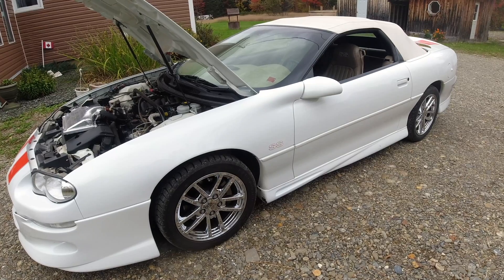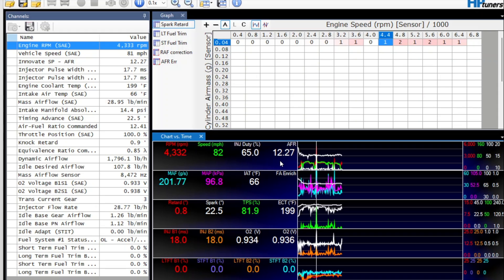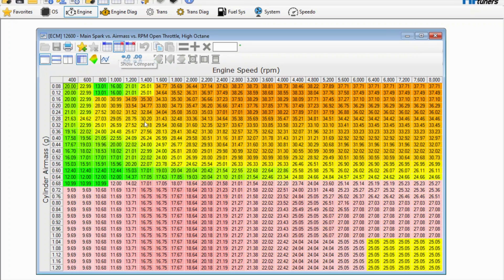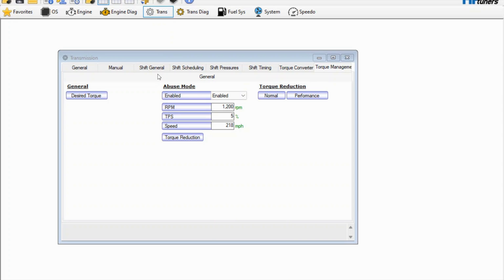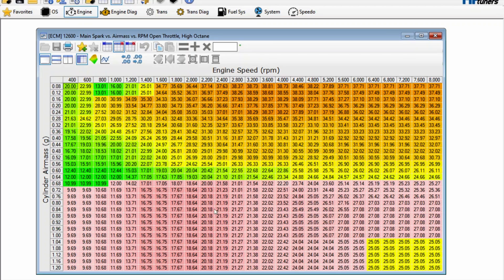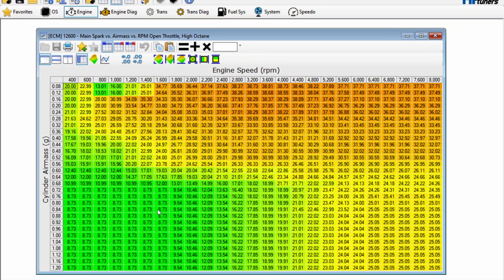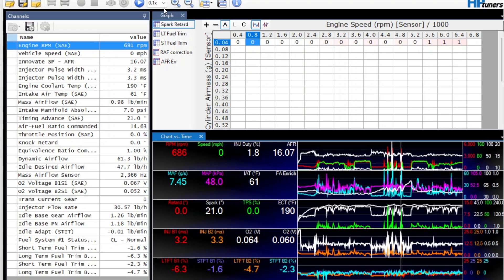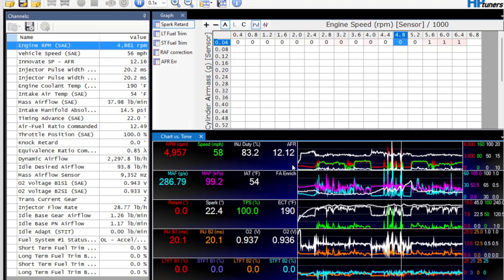Fuel tuning with HP tuners - Tuning a LS1 for better performance.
In this video I try and improve the tune on my 2002 Camaro SS to lower my 0-60 times.
LSx Motorsports